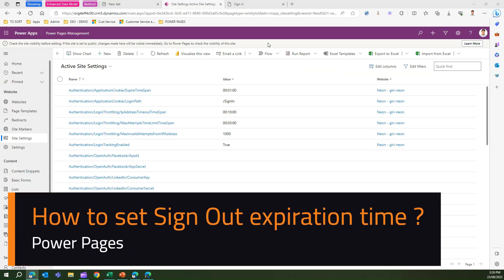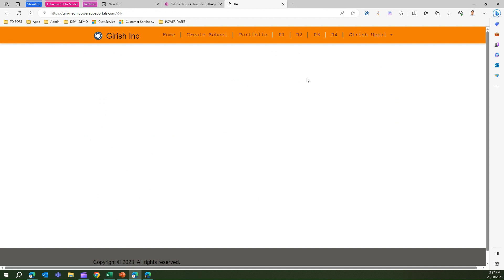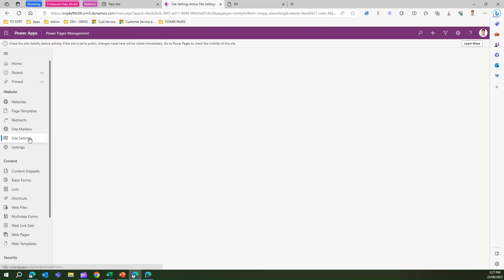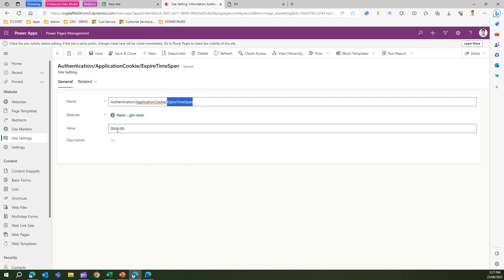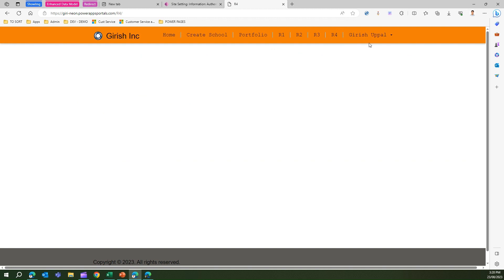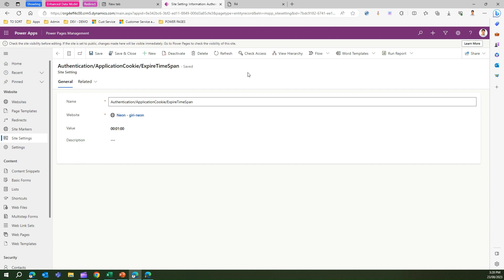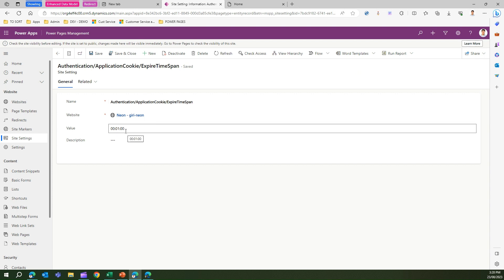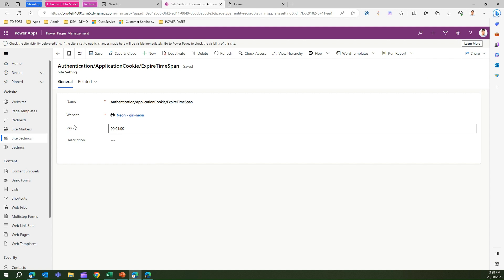How to configure Sign out expiration time in Power Pages ?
This video explains the process of configuring Sign Out expiration time in Power Pages. Power Pages site when logged in by an end user using a valid credentials can be automatically signed off by setting a configuration parameter in Site Settings area.

The below site setting can be used to set the expiration time of cookie:
Authentication/ApplicationCookie/ExpireTimeSpan

Format HH:MM:SS  (Hour Minute Seconds)
E.g. 00:02:00 indicates 2 minutes of inactivity will result in Sign out actions.